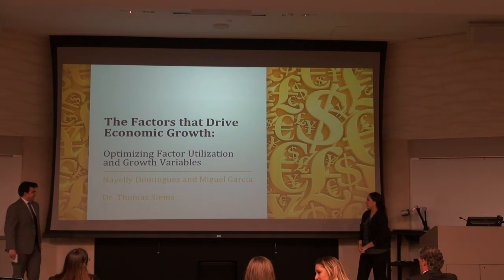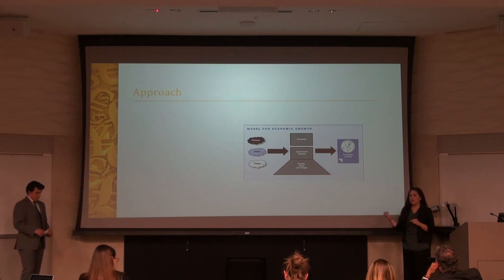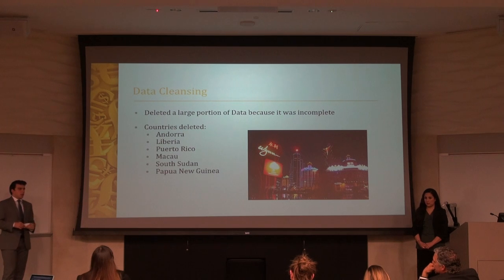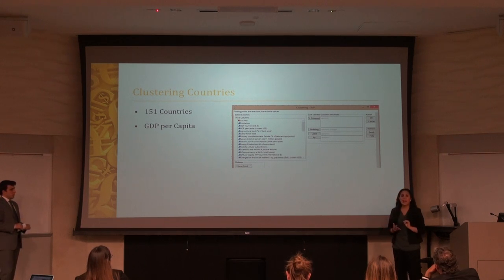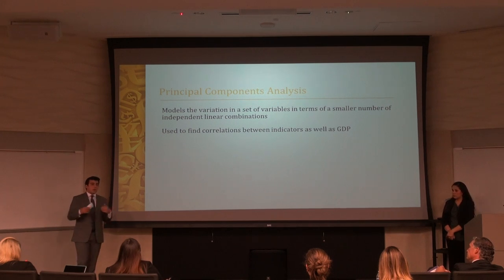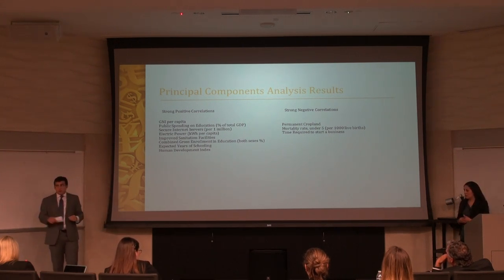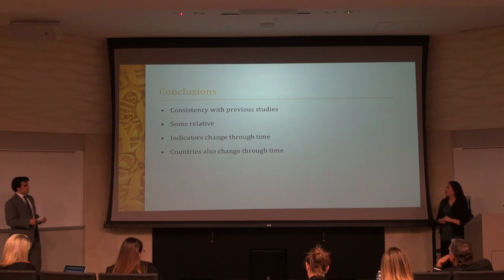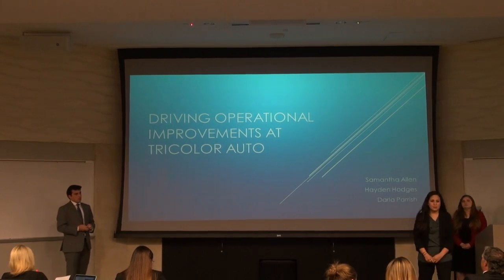The Factors That Drive Economic Growth: Optimizing Factor Utilization and Growth Variables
Nayelly Dominguez, Miguel Garcia